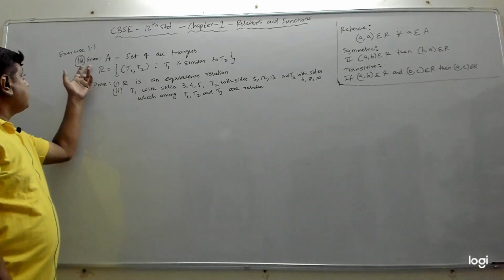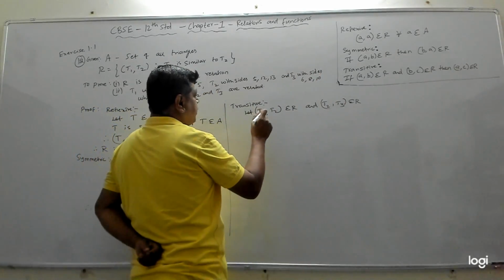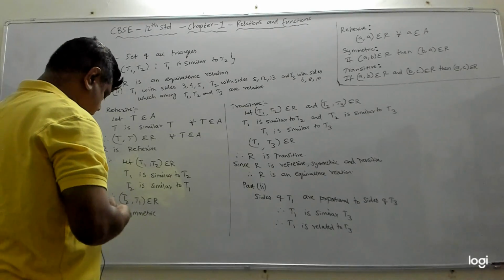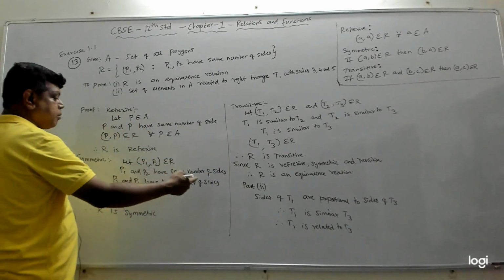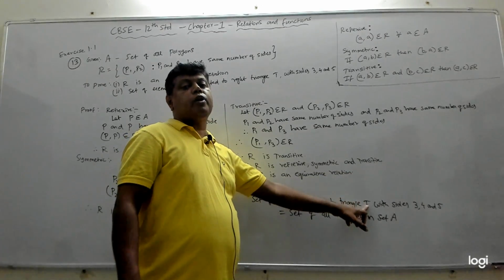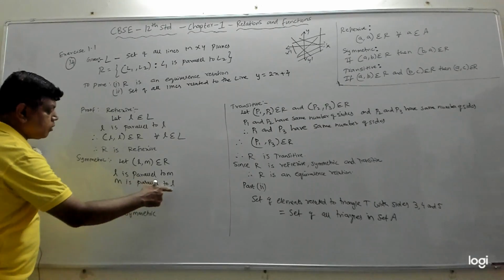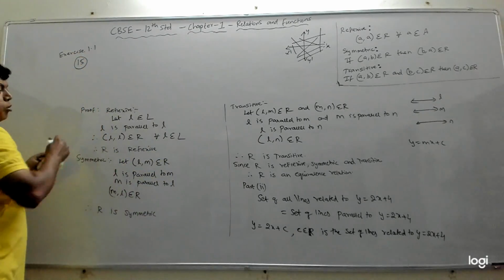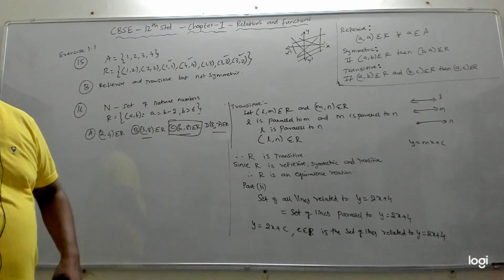Class 12 Maths NCERT Ch 1 Relations & Functions Ex 1.1 - Qs 12-16 Video013 in English